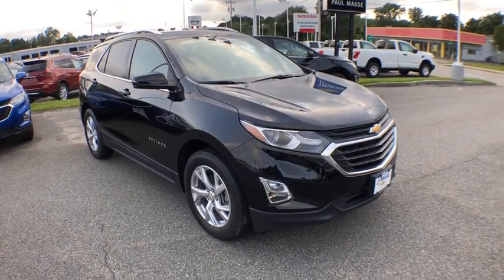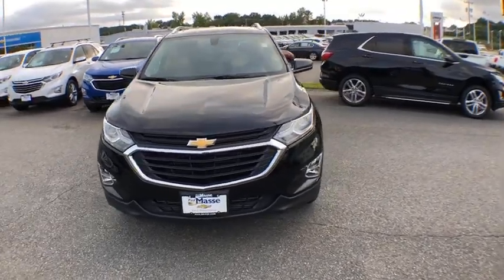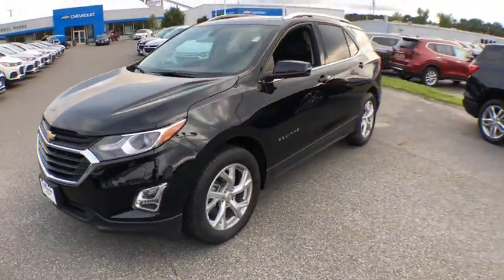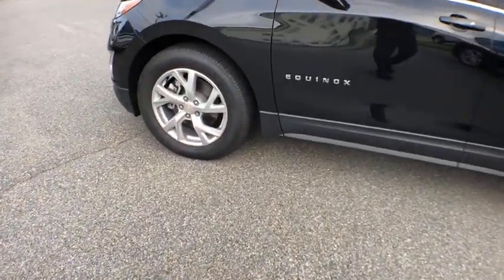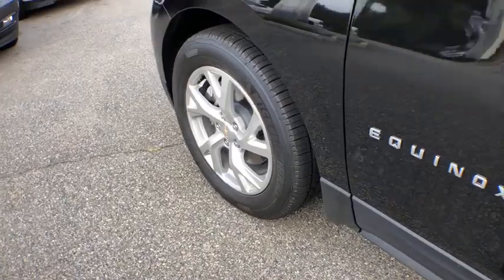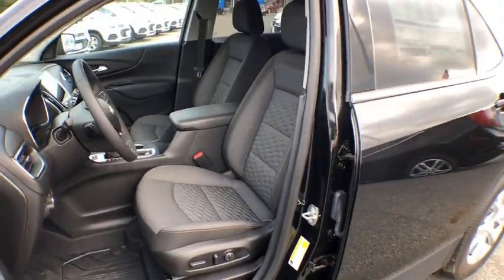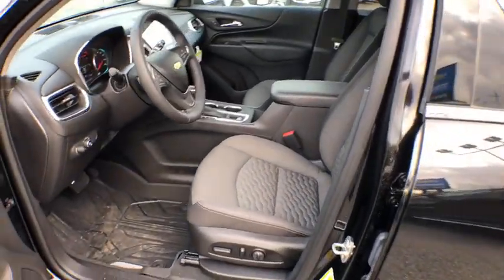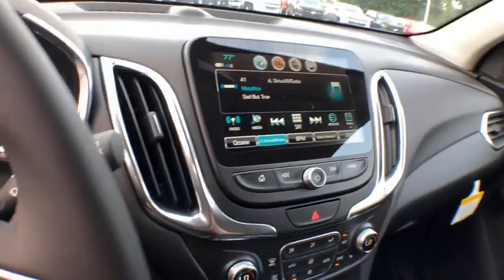2018 Chevrolet Equinox South Kingstown, East Greenwich, Warwick, Narragansett, Exeter, RI EQ8552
2018 Chevrolet Equinox available in South Kingstown, Rhode Island at Paul Masse Chevrolet. Servicing the East Greenwich, Warwick, Narragansett, Exeter, RI area.

1111 Taunton Ave Route 44